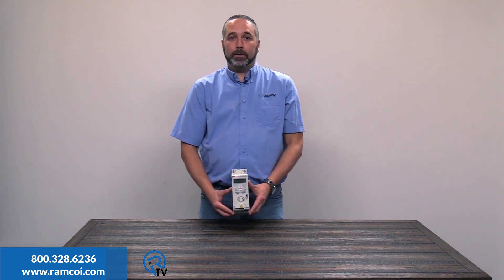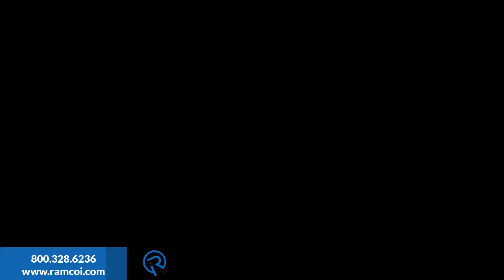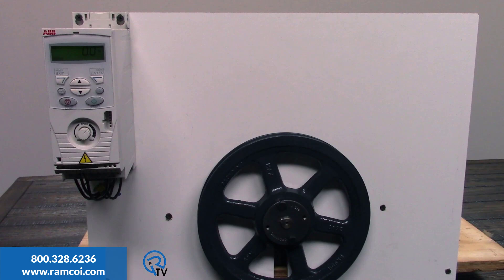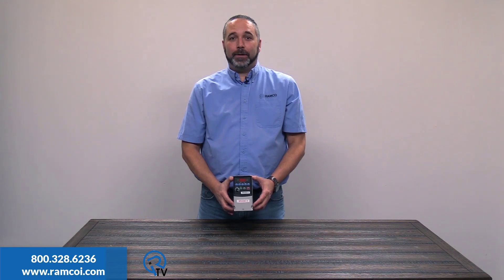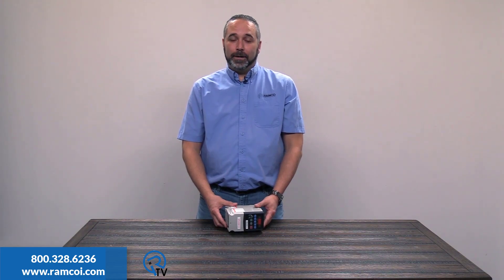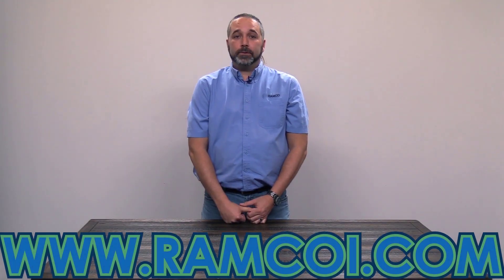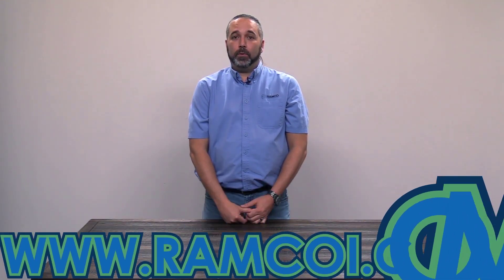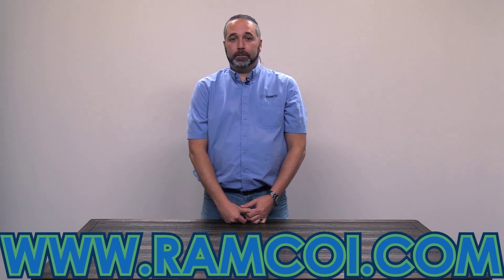ABB Overvoltage Control Demo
In this video, we will take a look at how different drives behave when stopping high inertia loads. This should be pretty interesting.

When stopping a load, the motor actually becomes a generator, putting power back into the VFD, causing the DC bus voltage to rise.  If this voltage level gets too high, the VFD will fault out, releasing control of the motor and load, or at worst case, causing permanent, catastrophic damage to the DC bus capacitors, again releasing control of the motor and load.  There are a few options to combat this phenomenon; adding braking resistors, using a regenerative drive, or using ABB’s built in overvoltage controller.

All ABB drives have a robust overvoltage controller built in.  This is ABB’s least capable model, an ACS150.  I have this drive set to decelerate this motor and pulley in 0.5 seconds.  There is enough inertia in this pulley that the drive cannot do this without some outside help.  So, the overvoltage controller sees the DC bus level rise near its limit and extends the ramp time, bringing the motor to a controlled stop in 11 seconds.
Again, we could add a braking resistor to this drive to quicken the deceleration, but this drive never faulted and never released control.

Now let’s pick on a competitor.  I see these drives all the time out in the field, usually in a stack on a file cabinet as paperweights that have let out their smoke.  I set the decel time on this guy for 0.5 seconds and try to stop the motor.  Drive immediately faults out, releases control, and the motor coasts to a stop.  This takes nearly 3 minutes.

Here is a newer version from the same manufacturer.  This comes as a modular design, so that when you let the smoke out, you have a smaller paperweight, which may be nice if you are trying to save space in your boneyard.